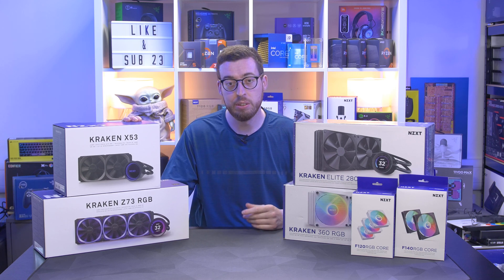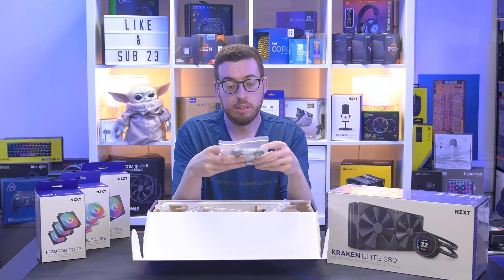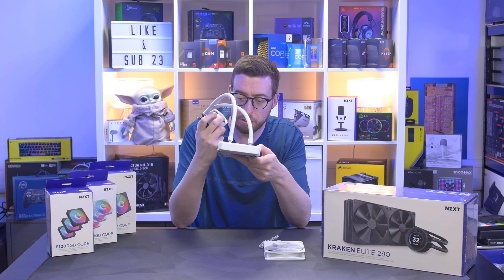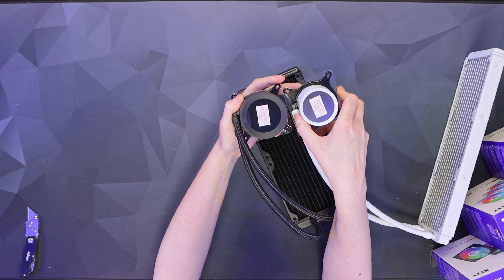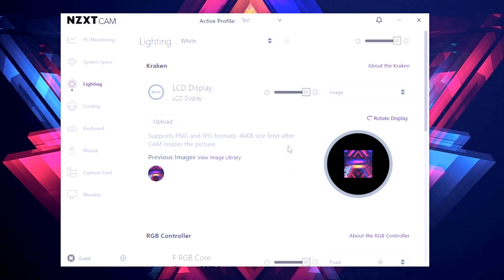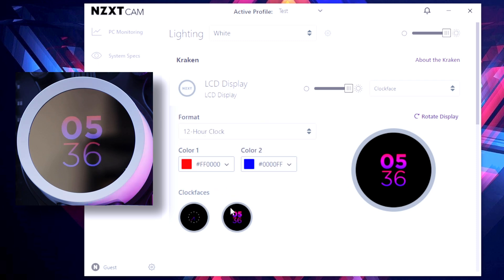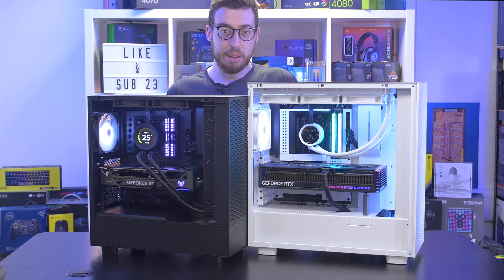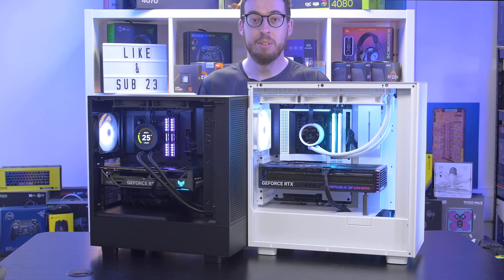ALL NEW! - NZXT Kraken RGB & Kraken Elite - Overviews, Screen Demos and Testing! (w/ RGB Core fans)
Today we look at the new NZXT Kraken Elite & Kraken RGB CPU coolers! (& RGB Core fans) I built two systems to show them off, plus did some thermal testing!

Thank you to Scan for providing the GPU features in the video!

Kraken RGB:
US (will update)

Kraken Elite RGB:
US (will update)